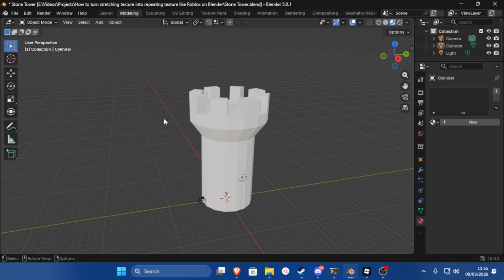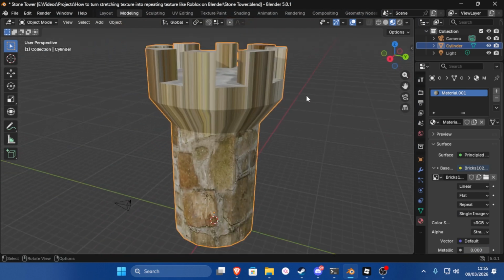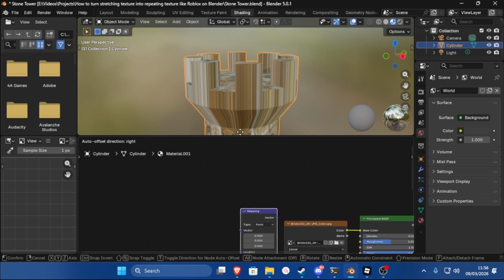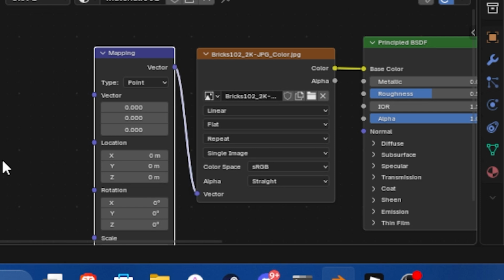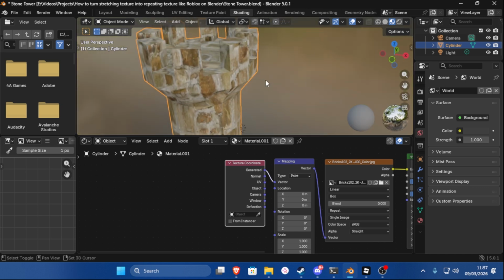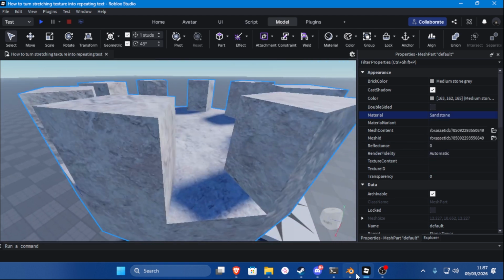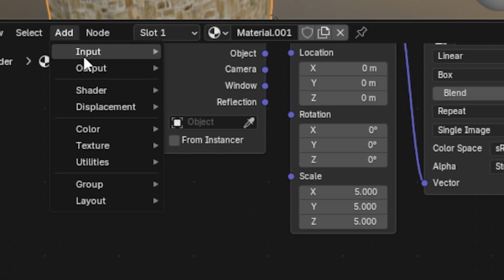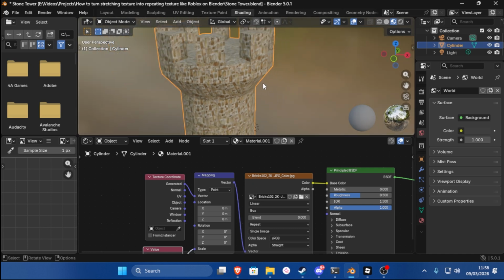How to turn stretched texture into repeating texture (No UV Texturing Needed) [Blender]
I was making 3D Asset on Blender for Roblox Game that I make as a hobby and I had trouble to make the texture doesn't stretch on the UV Map but it took long time, and I found the solution using Shading Node!